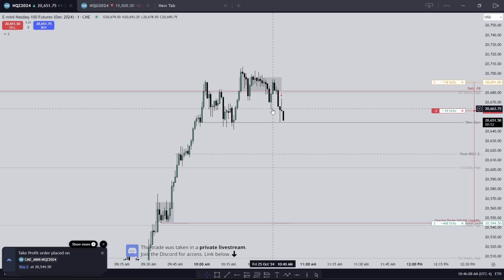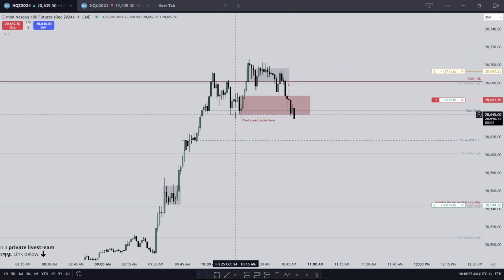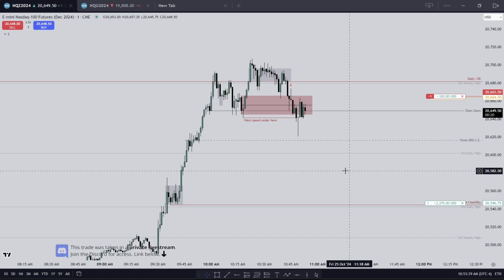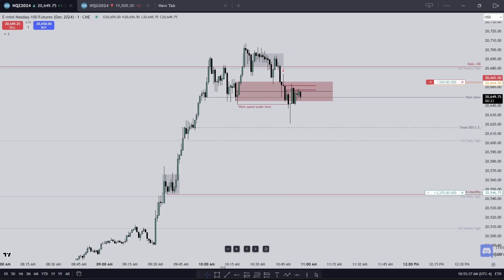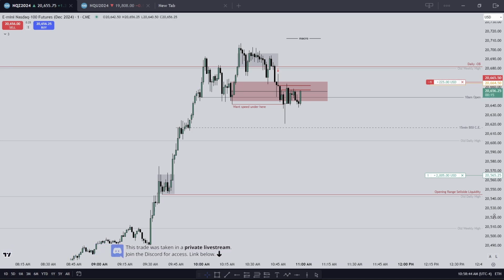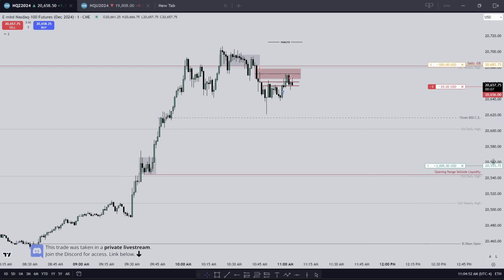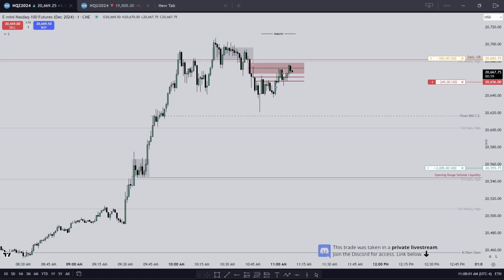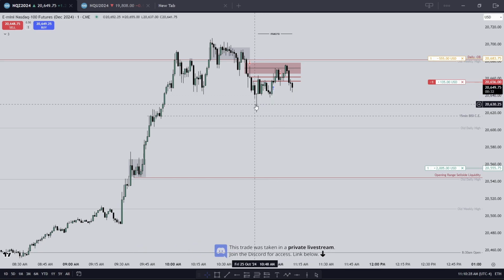Breakeven Trades in a High Resistance Market \ NQ Live Trading \ ICT CONCEPTS